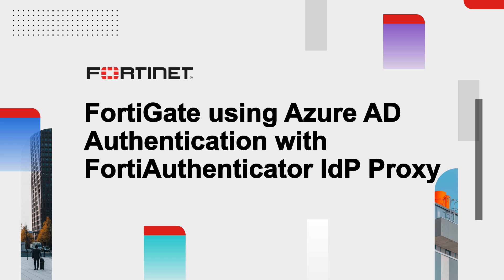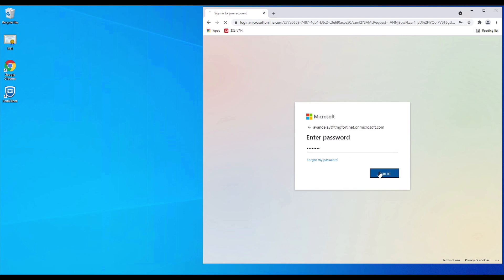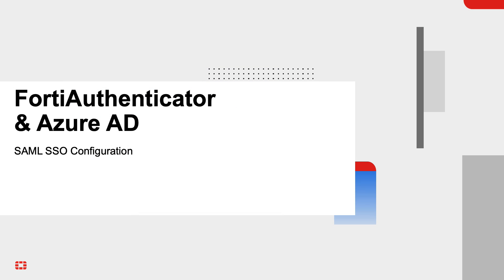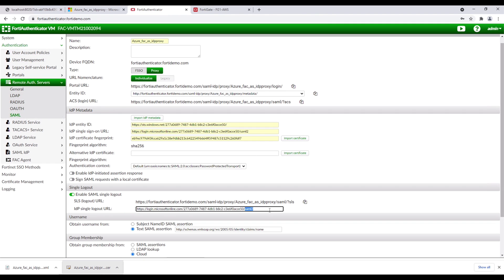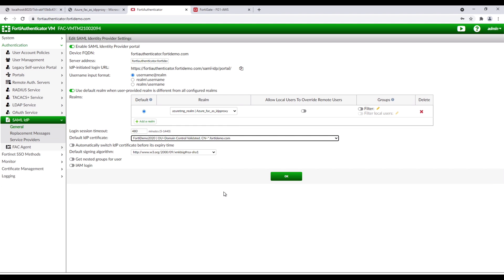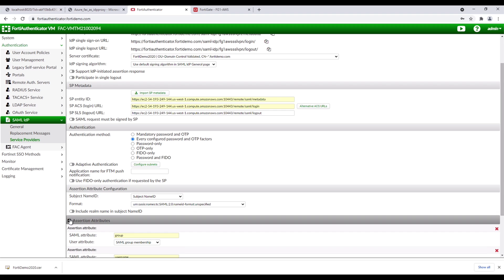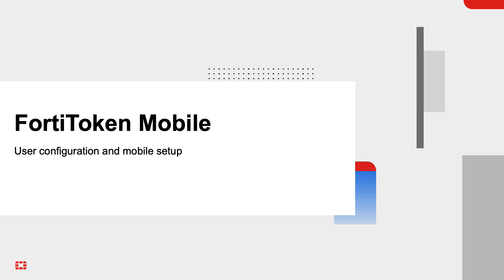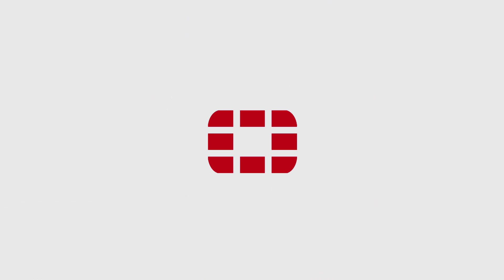FortiGate SSL VPN Authentication with FortiAuthenticator as IdP Proxy for Azure AD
Within distributed work environments, centralized identity and access management are crucial elements for organizations looking to manage remote workers while keeping their networks secure.

This video demonstrates FortiGate SSL VPN authentication using Azure AD using FortiAuthenticator as an IdP proxy.

Learn more about the role of FortiAuthenticator in the enablement of secure access